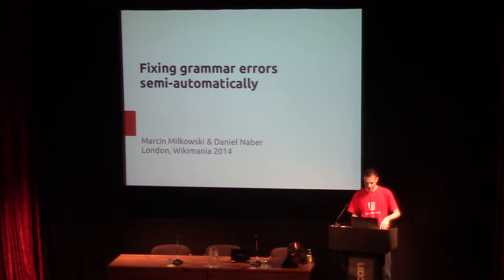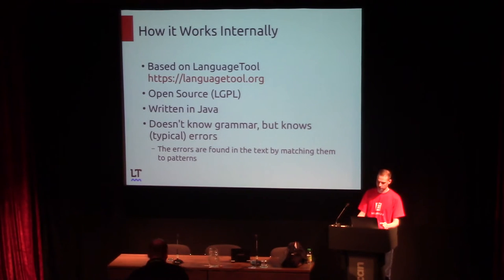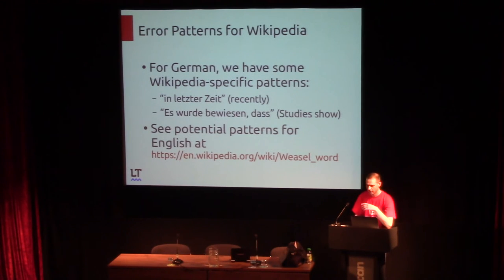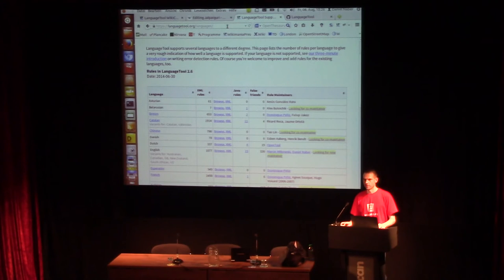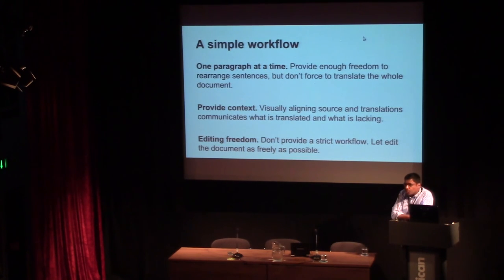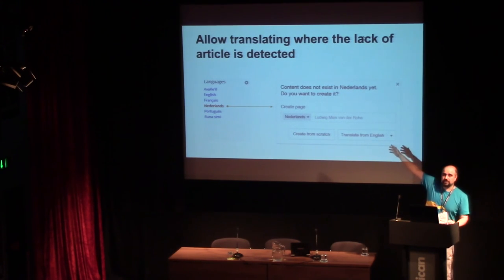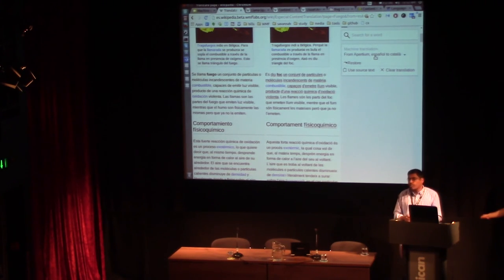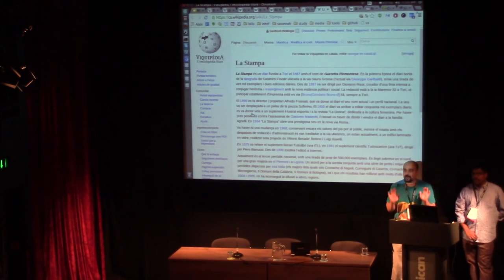Technology I - Language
* Fixing grammar errors semi-automatically
Author/Speaker : Daniel Naber, Marcin Miłkowski

* Machine aided article translation
Author/Speaker : Santhosh Thottingal